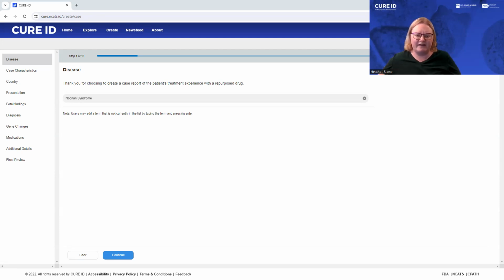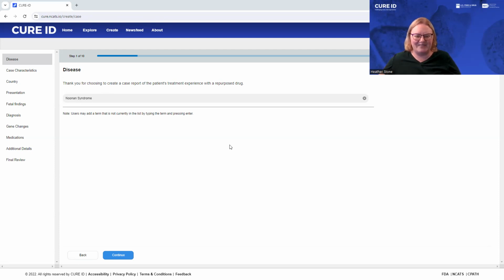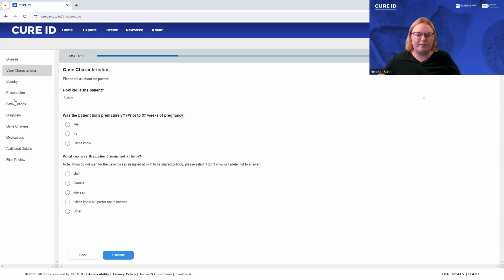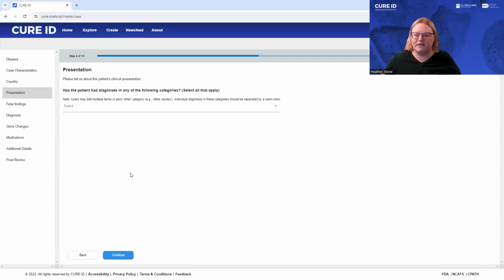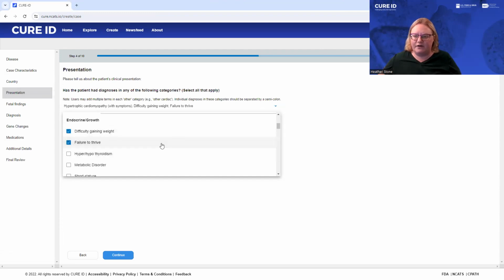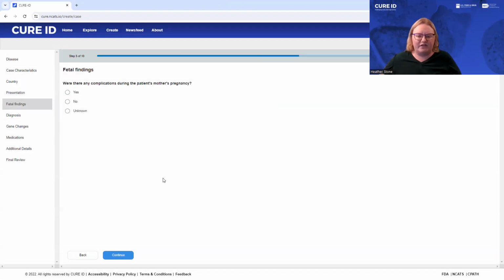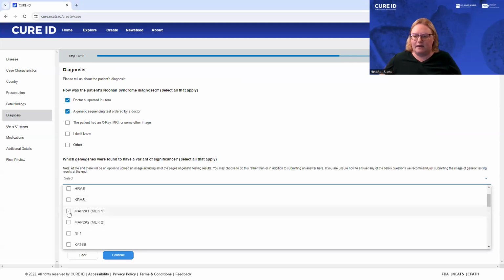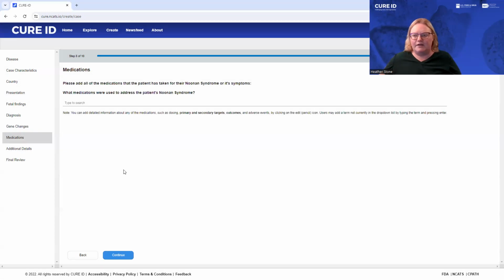Rare Genetic Disorders Video 2: Entering a Case Report Part 1 - Overview, Presentation, & Diagnosis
Here we demonstrate how to begin entering a case reported including the overview, diagnosis, and presentation sections.